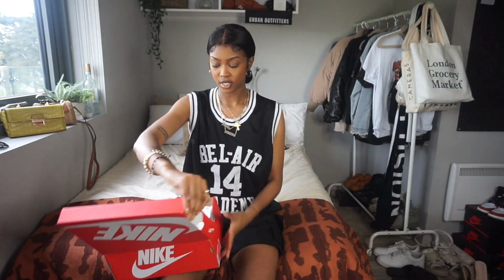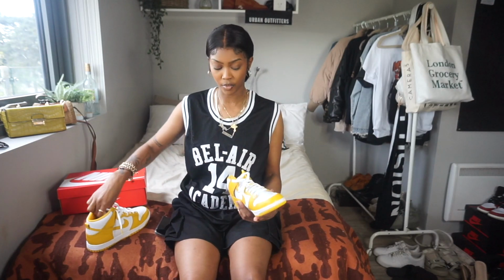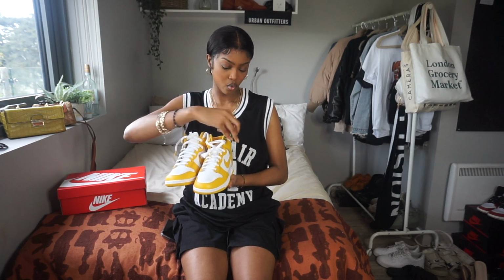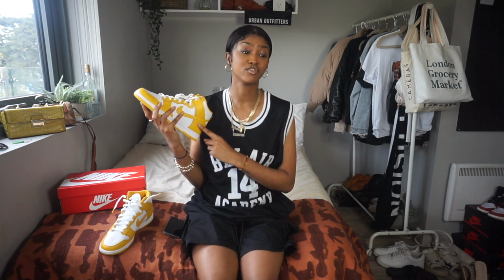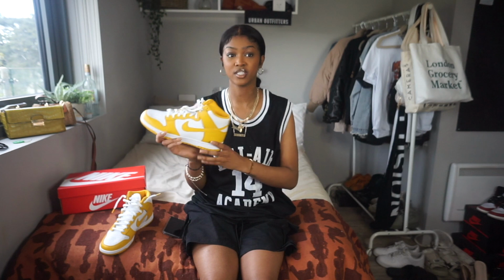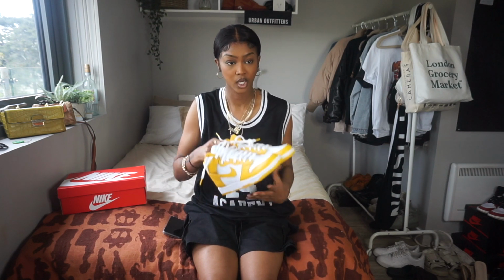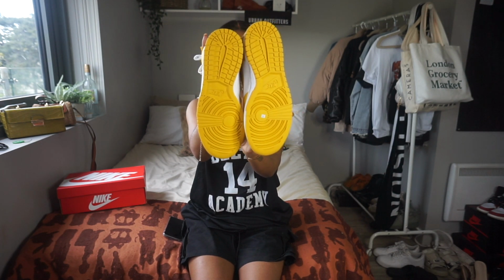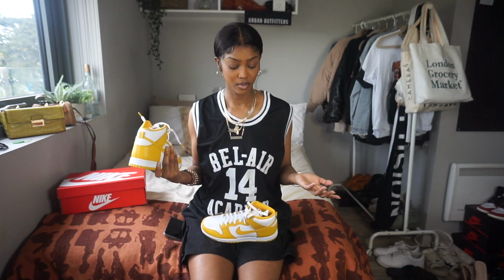how i style nike dunk high dark sulfur | 1 kick, 10 fits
hi guys! in today's styling video, i put together 10 fits for the nike dunk high dark sulflur. these are by far my favorite sneakers at the moment. i spent a pretty penny on them but it was definitely worth it! let me know which outfit was your favvvv.

shorts: primark

outfit four
pants: primark

outfit five
bottoms: thrifted

outfit six
bottoms: thrifted

outfit eight
top: bermuda tourist shop

outfit nine
top: sold out :(

- 𝖏𝖊𝖘𝖚𝖘𝖌𝖆𝖓𝖌

𝕛𝕠𝕚𝕟 𝕥𝕙𝕖 𝕜𝕒𝕖𝕥𝕖𝕒𝕞 - 𝕚𝕥'𝕤 𝕗𝕣𝕖𝕖 𝟡𝟡.
𝕙𝕥𝕥𝕡://𝕓𝕚𝕥.𝕝𝕪/𝟚𝕒𝕫ℤ𝟙𝔸𝕎

◦ 𝔼𝔻𝕀𝕋𝕀ℕ𝔾 𝕊𝕆𝔽𝕋𝕎𝔸ℝ𝔼
Sony a5000